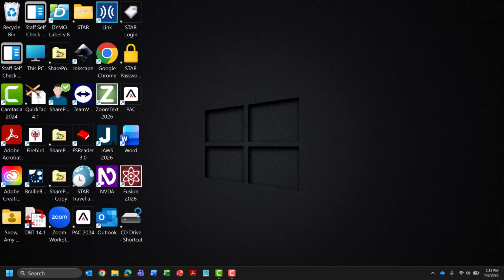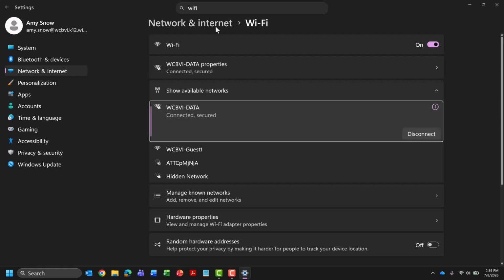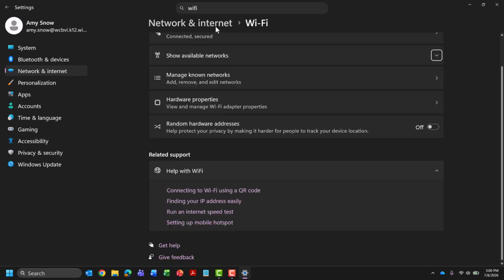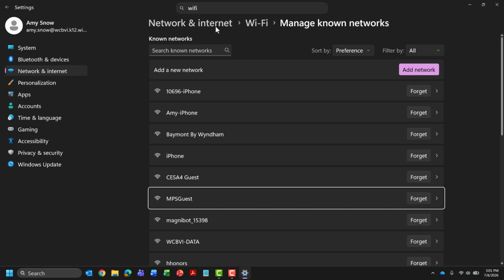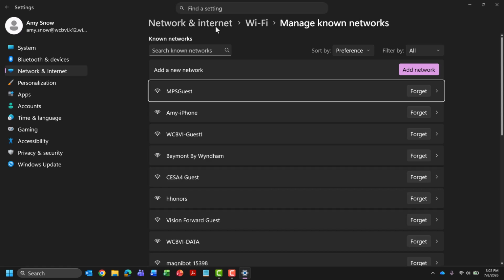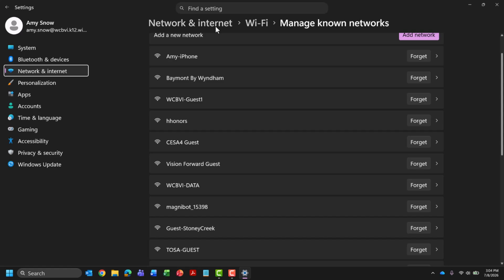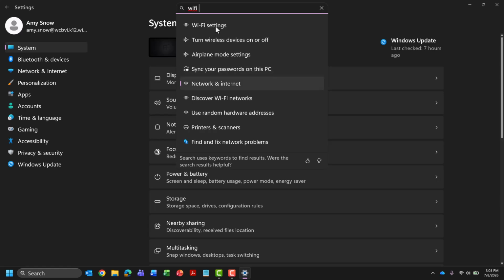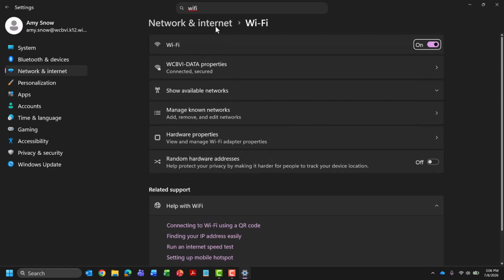Using Search in the Settings App using a Screen Reader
This video demonstrates use of the Search feature in the Windows Settings application using a screen reader. Only Windows commands and processes are utilized to accomplish the tasks shown.